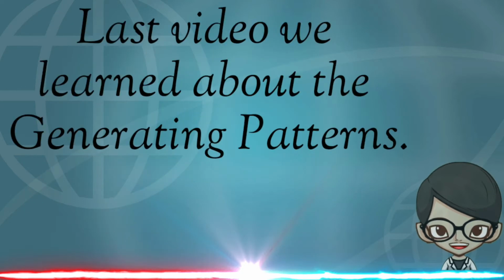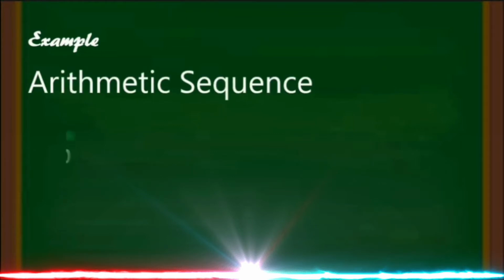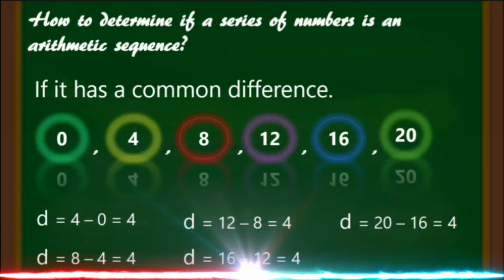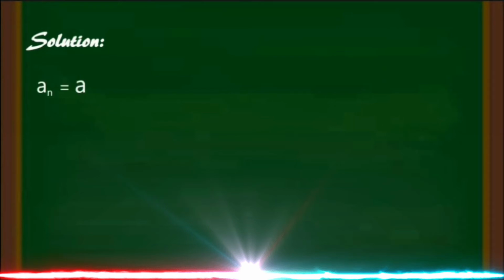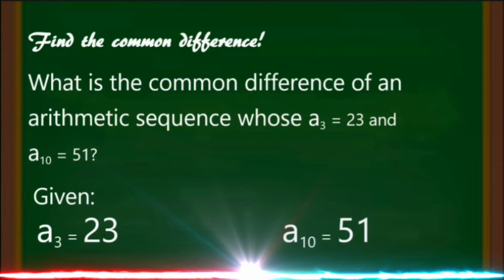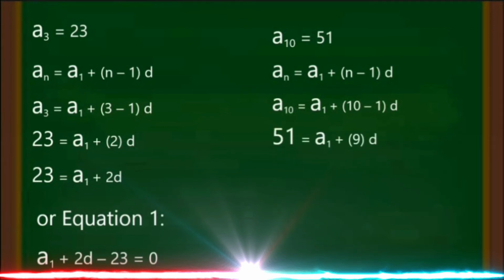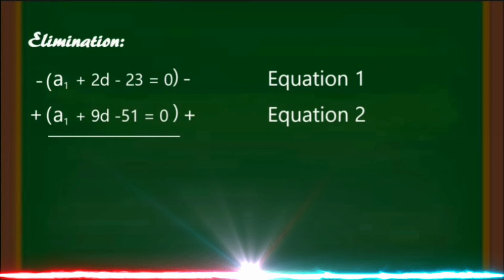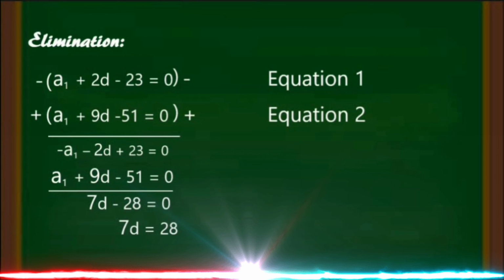The Arithmetic Sequence (Find the term and The Common Difference) | Sir Pabz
Module 2 of Mathematics 10 - The Arithmetic Sequence